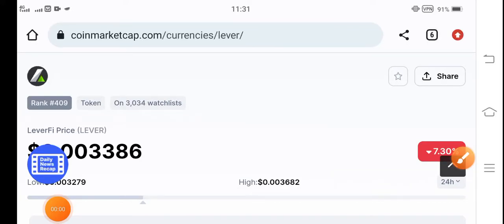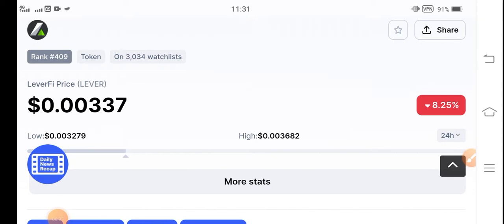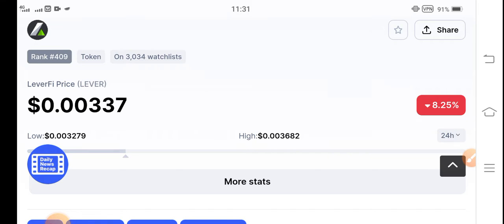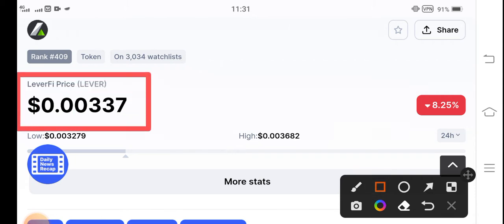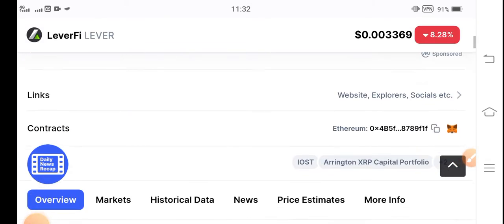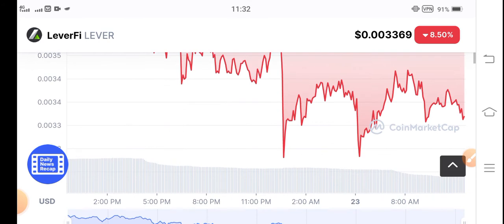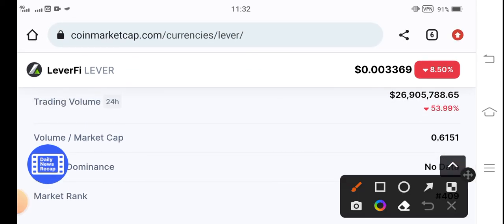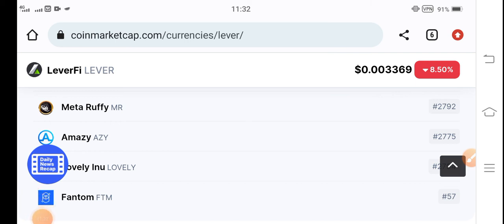LEVER Urgent video Holders || LeverFi Price Prediction! LeverFi News Today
leverfi crypto,lever leverfi,leverfi coin,price prediction,technical analysis,ramp crypto,leverfi ramp